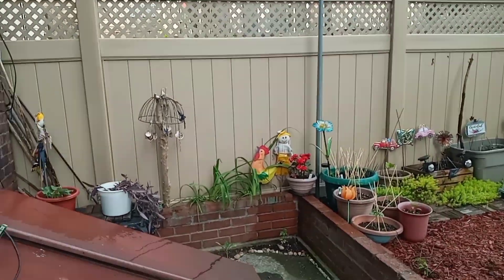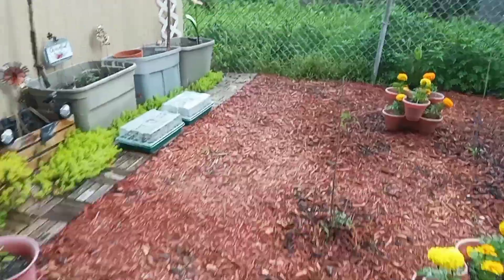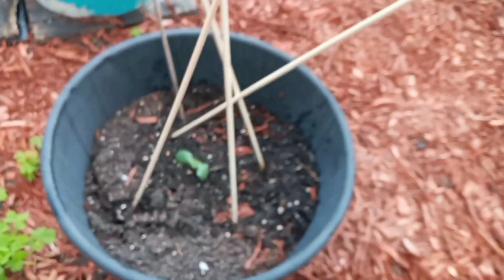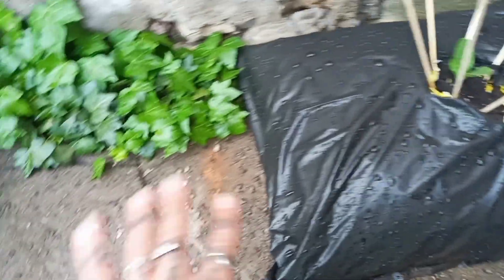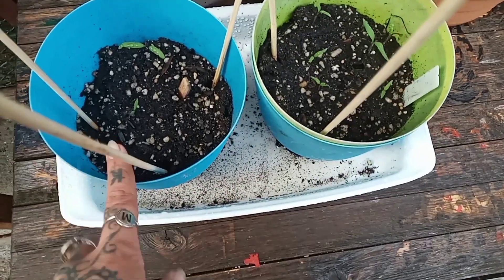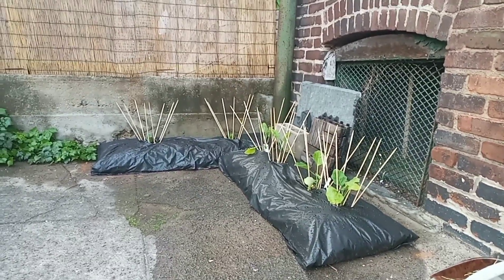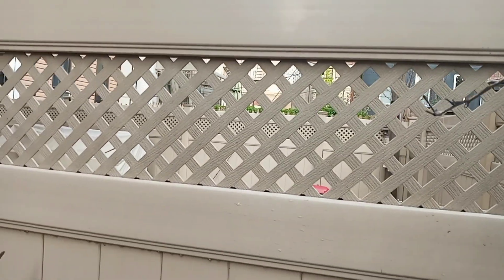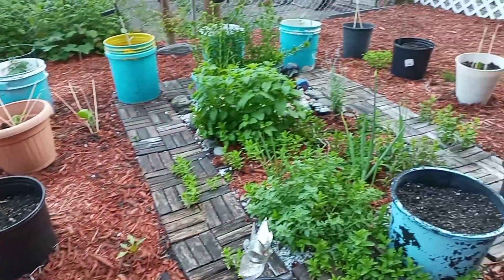A CHEAPER alternative to Container Gardening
Hello World, in todays video I'll be showing you one of my favorite tricks to save money in the garden.